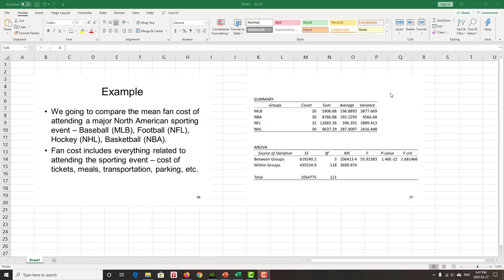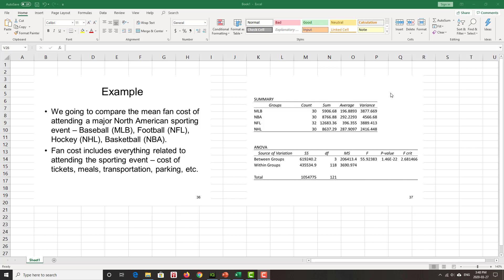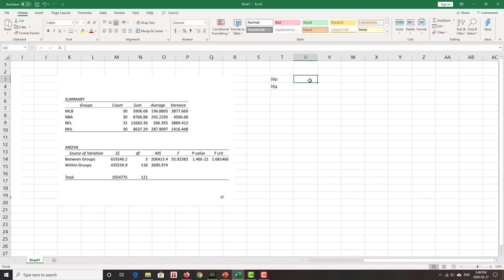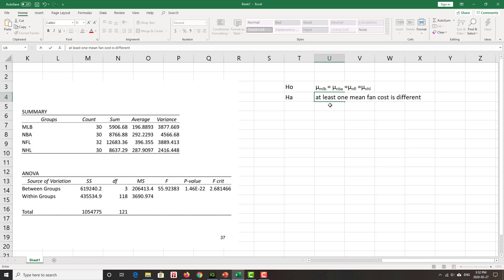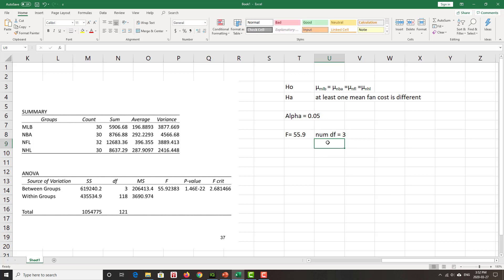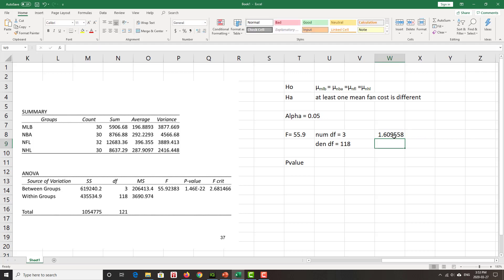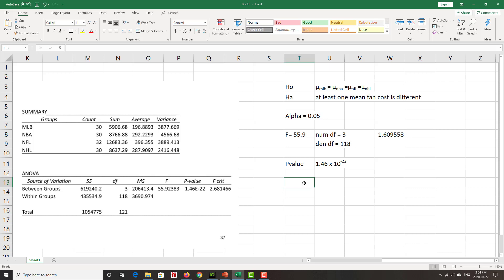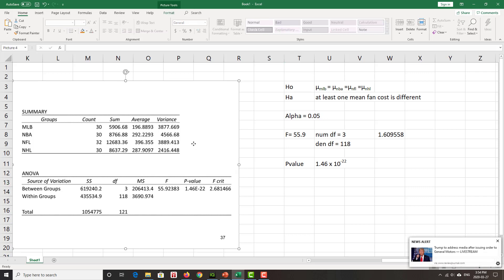MGTS 312 - Week 13 - ANOVA Example from Lecture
An example comparing the mean fan costs for the 4 major North American sports using ANOVA